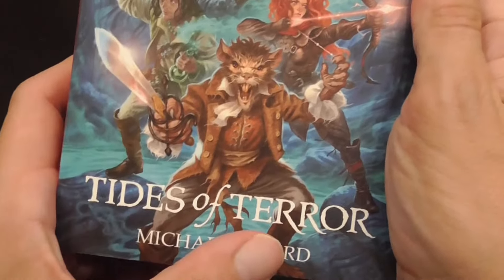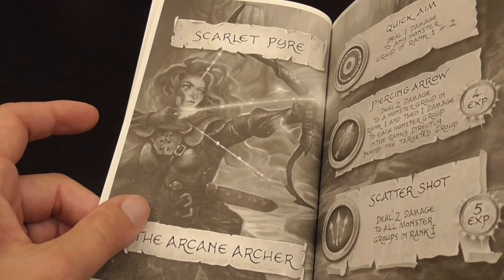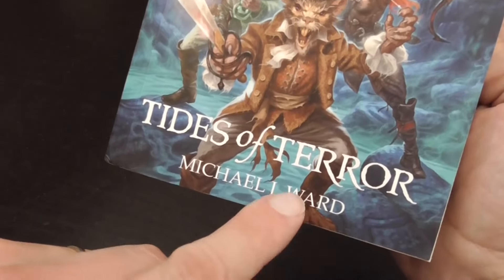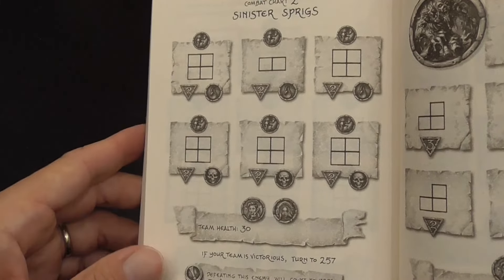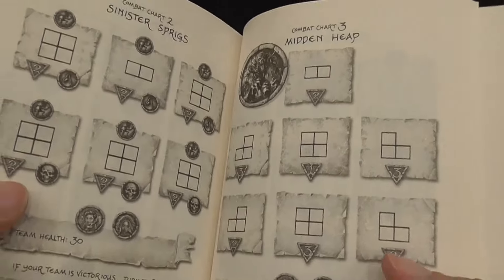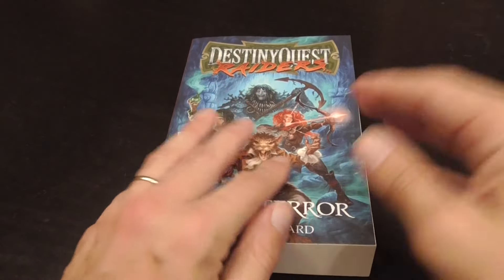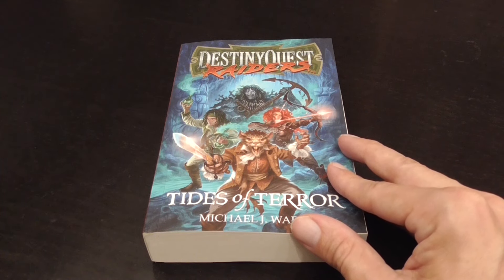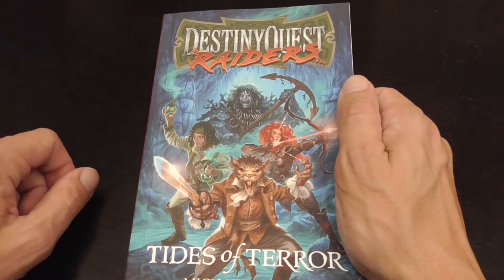DestinyQuest Raiders (Tides of Terror) Review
Review copy provided by the author.
Conclusions at 08:20.